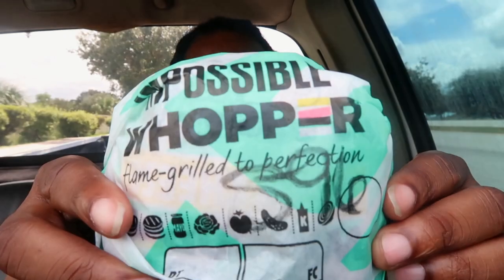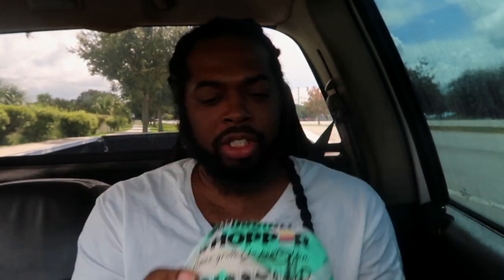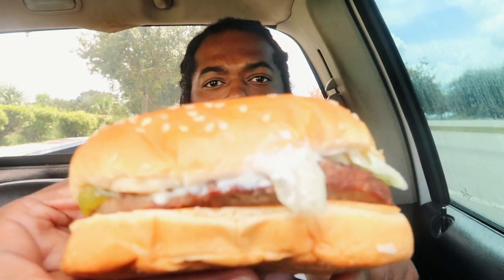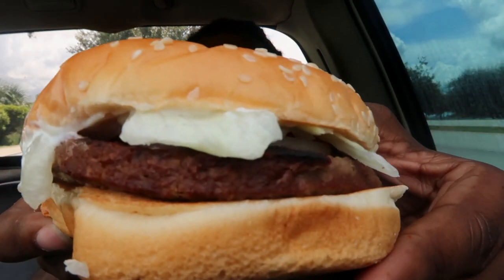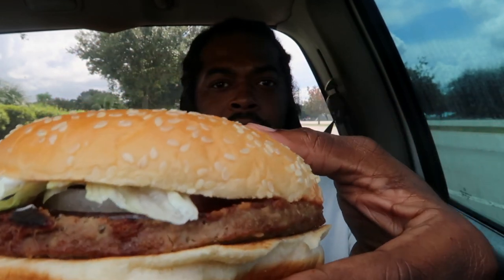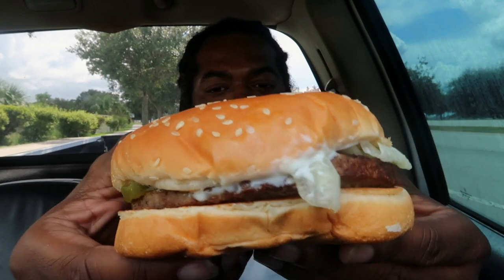Burger King New Impossible Whopper!! |Food Review|Car Mukbang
Today I tried Burger King's New Impossible Whopper!! You wouldn't believe how it tastes! Watch the entire video for my full review!